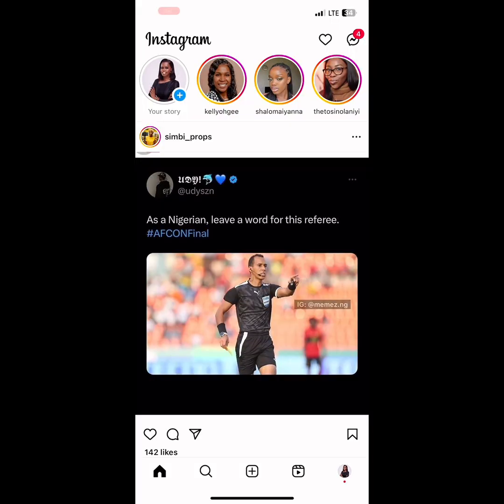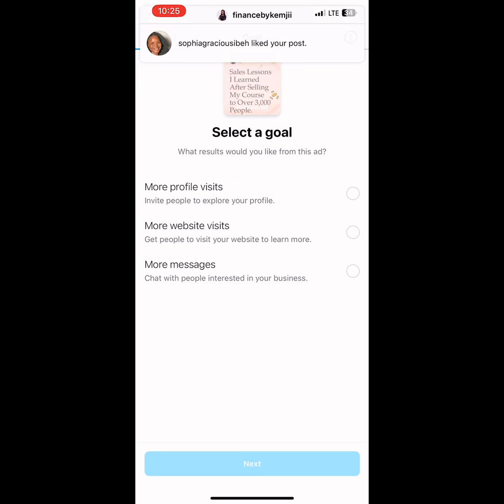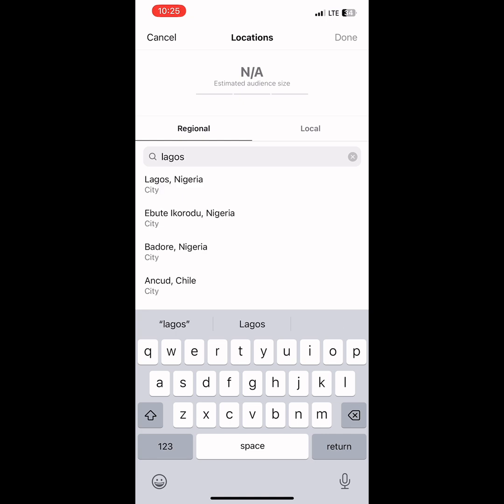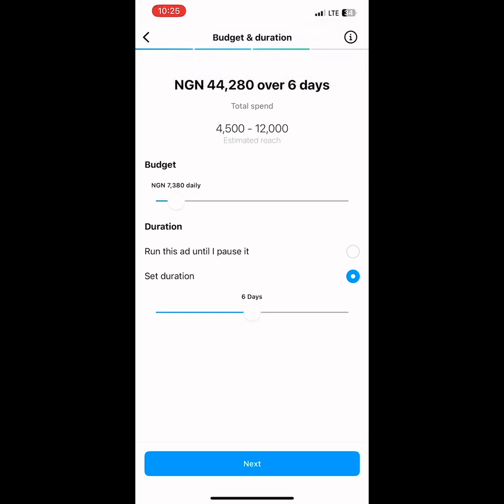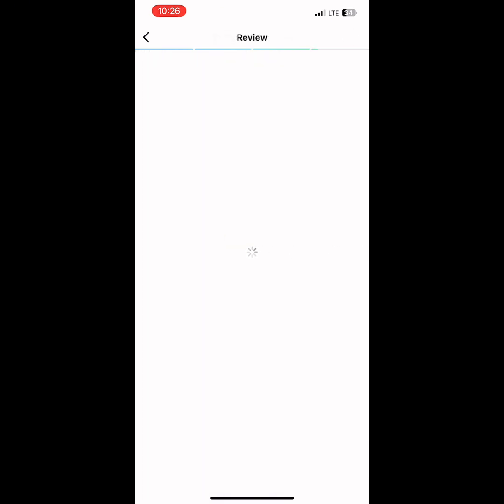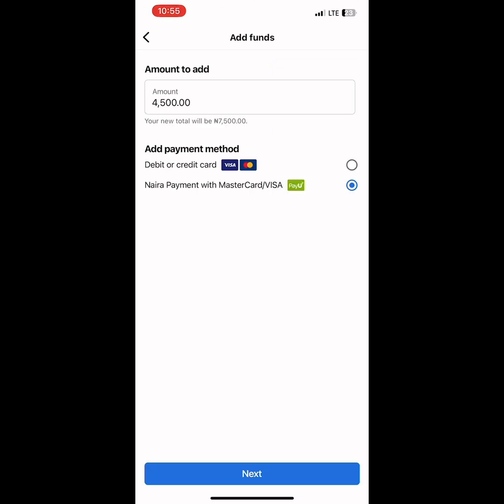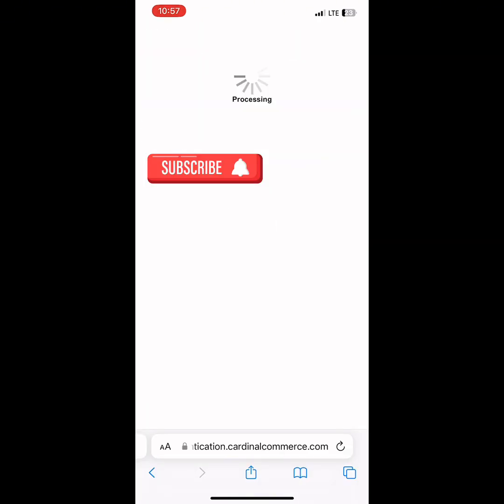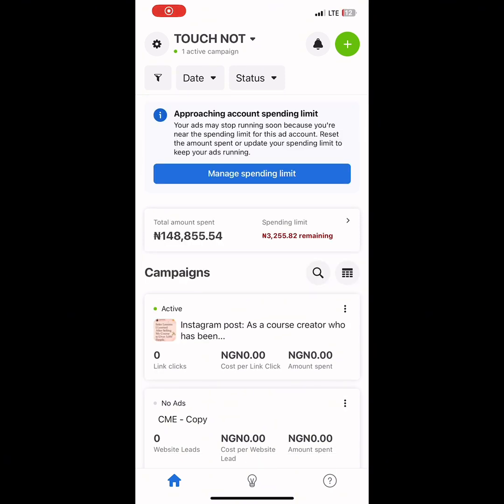A Simple Method To INCREASE Your Instagram Followers in 2024 || Easy IG Advert Tricks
This is the simple and easy way to get real active Instagram followers in 2024 that will engage with your content and buy from you.

Show your gratitude for this video by sharing the link with your friends and contacts on WhatsApp status. Thank you.

If you'd like to learn how to make massive profits from your knowledge, skills and passion, then my 21-day online school called the Information Product Academy is for you.

Click here to register for the next batch of the Information Product Academy (save 50%) and start your journey to digital profits.

My name is Favour Kemjii Okoro and I make internet marketing and passive income easy!

The goal with this channel is to help more people build very profitable businesses, make money online and live a highly profitable life.

5 HIGHLY PROFITABLE BUSINESSES YOU CAN START  NOW WITH ZERO CAPITAL